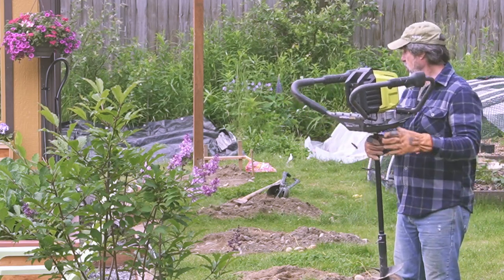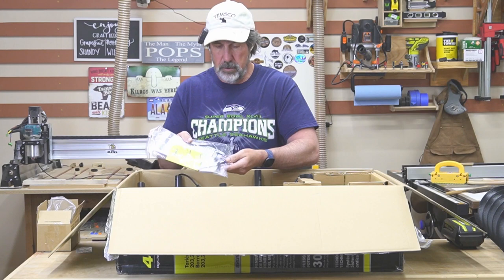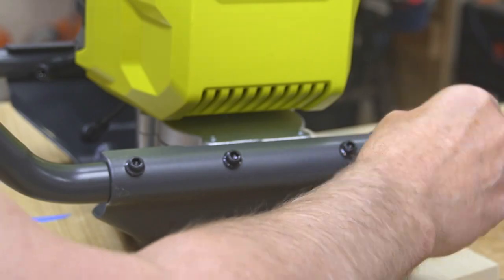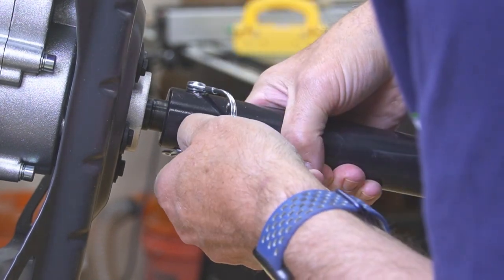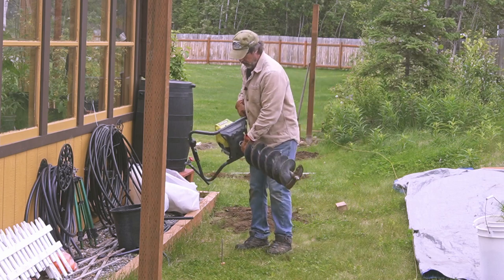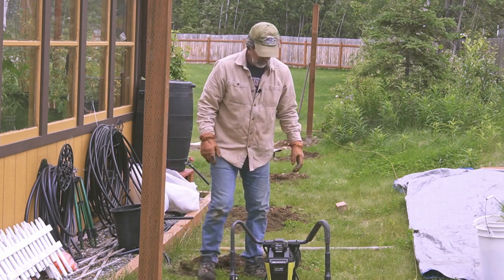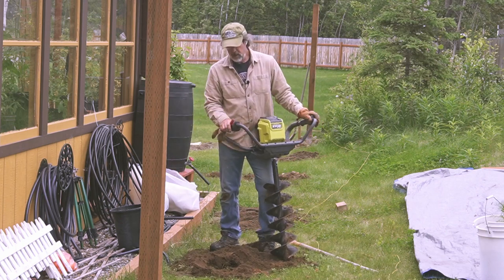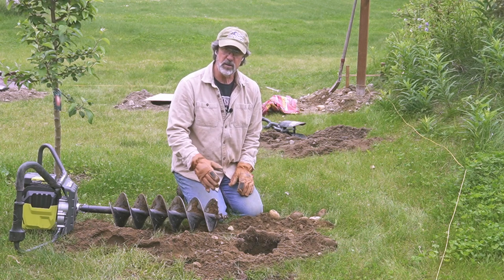Ryobi 40V Auger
I just finished drilling 24 post holes with the Ryobi battery-powered auger. Is it worth it?
Extensions I used

Chapters
00:00 - Intro
00:32 - Unboxing/Assembly
03:44 - Drilling Holes
06:20 - Final Thoughts
06:51 - More Pain